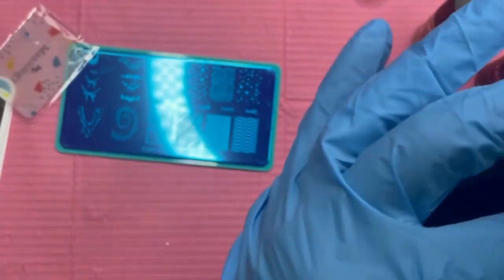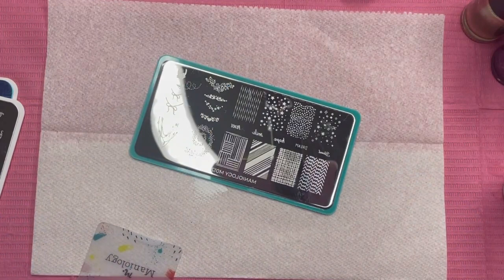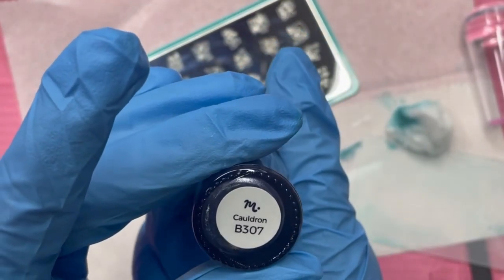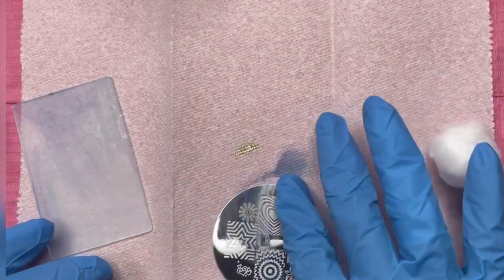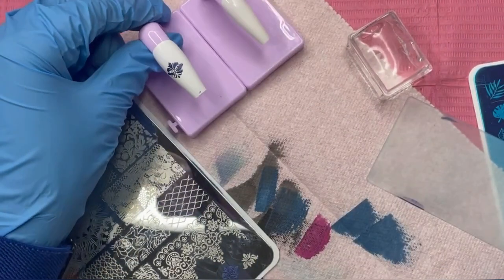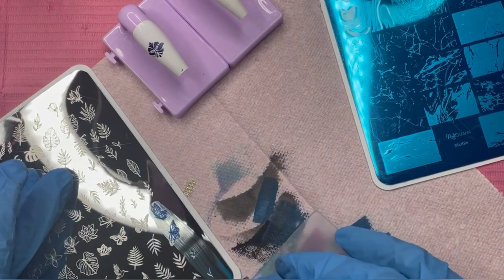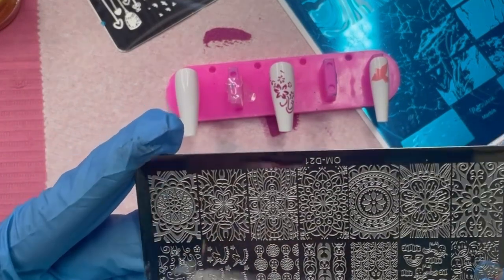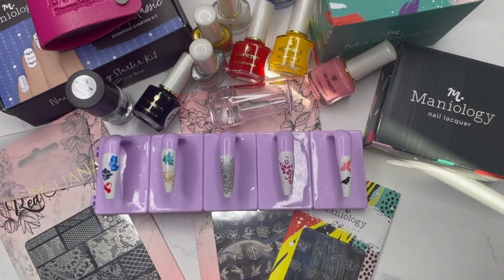Swatching My @Maniology Polish | Practicing My Stamping Using @BornPrettyBPS Stamping Polishes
Today I take you on a whirlwind of trials and errors of stamping polish.

Nikkie Alex
Commonly Used Products
UV LED Nail Lamp, Wjiang Glue...
Glass Nail File Manicure Set,...
1 Pcs Nail Arm Rest with 2  Finger Stand
Venalisa Nail Art 7.5ml Tempered Top Coat
Modelones Gel Nail Polish Dehydrator & Primer,...
Music
Dj Quads - Wonderful World & It Just Makes Me Happy